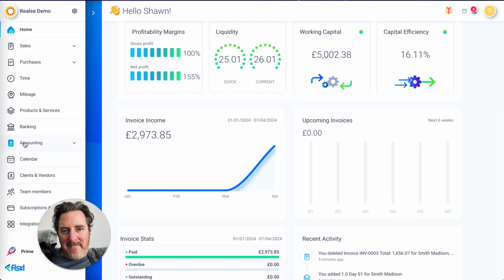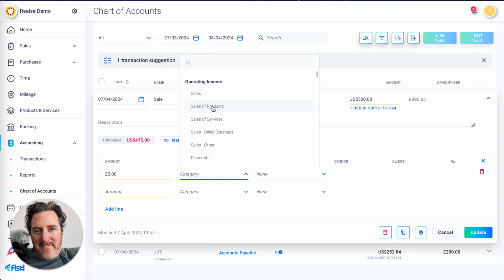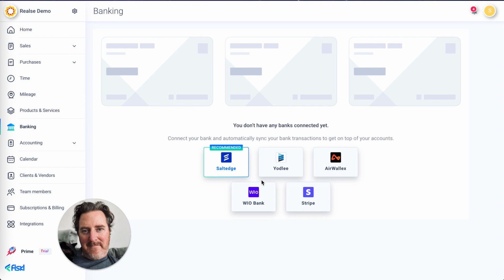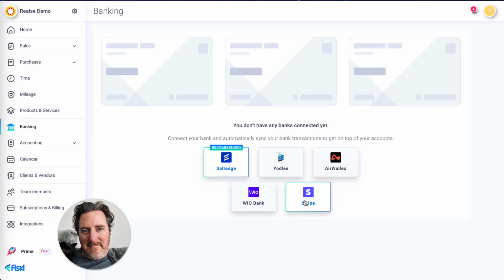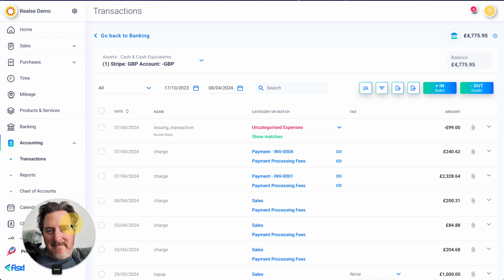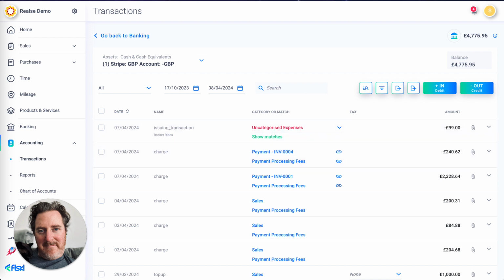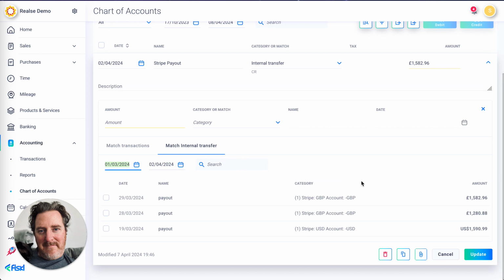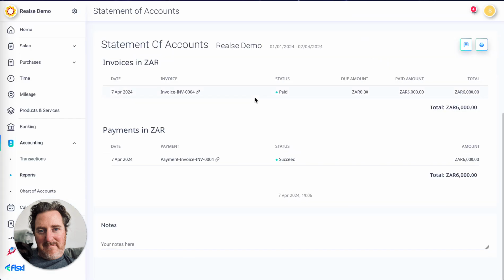Fiskl release update on multi-currency and Stripe accounting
In this video we will quickly cover the updates that have gone into the April 2024 release of Fiskl accounting.
This will cover the extensive roll out of multi-currency accounting on the web dashboard as well as our most requested feature of Stripe as a data feed.
We will also touch on the new Statement of Accounts report.

If you are considering trying Fiskl there are great offers at the moment with up to four months trial.